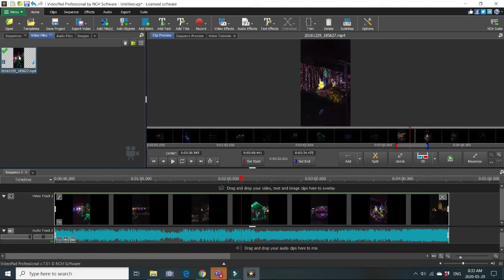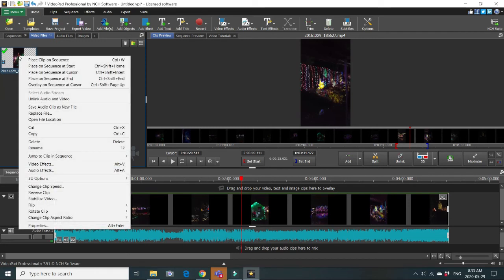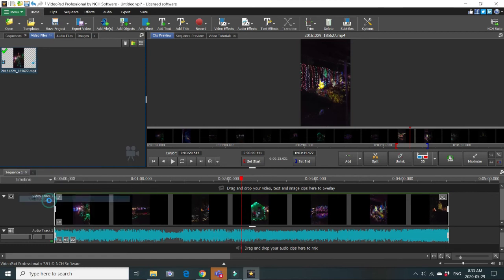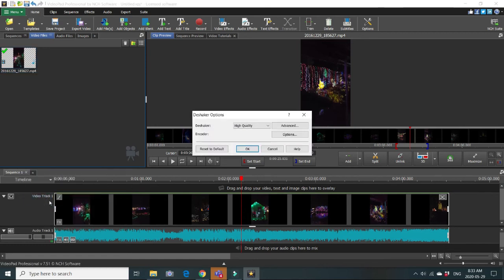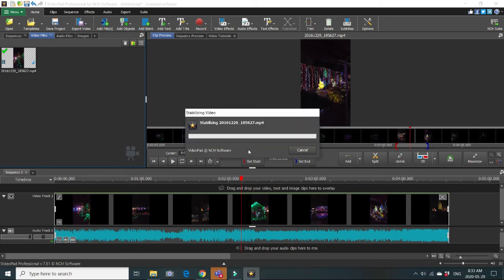How to Fix Shaky Video in VideoPad | VideoPad Tutorial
This video shows how to remove the camera shakiness and do your video smoother. VideoPad does it very simply